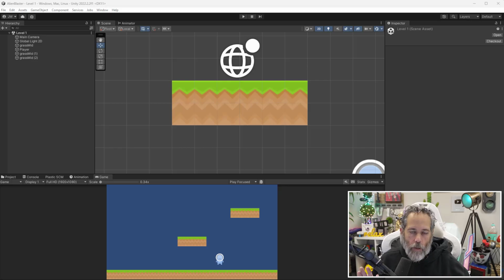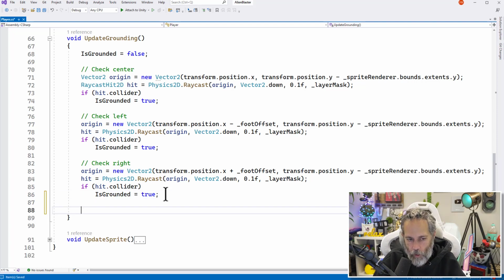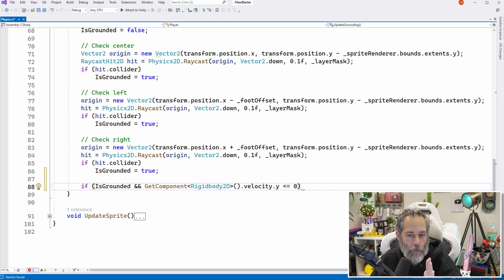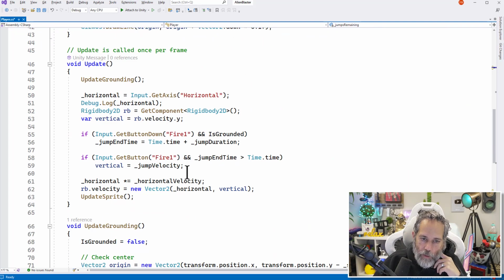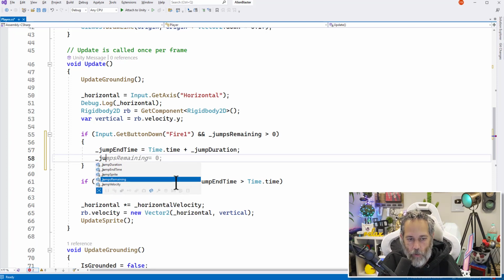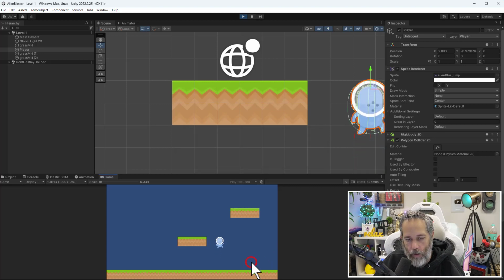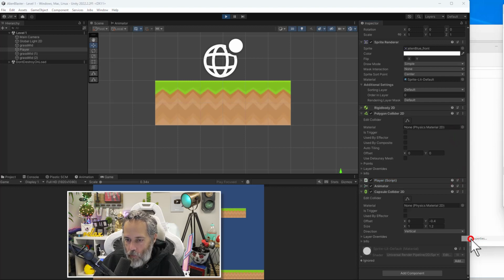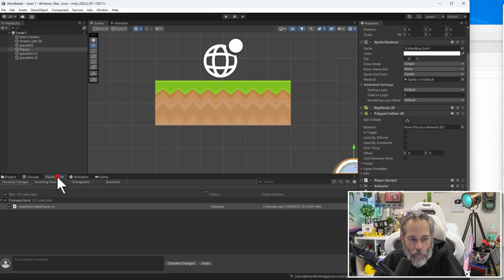6D Double Jump